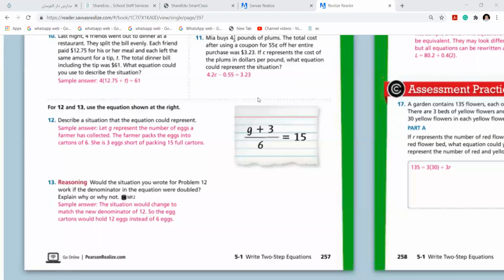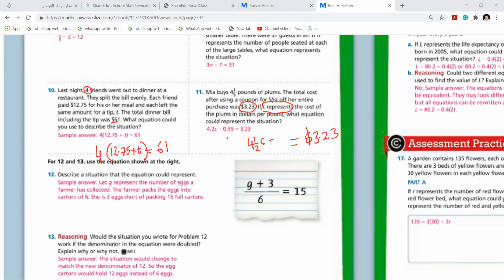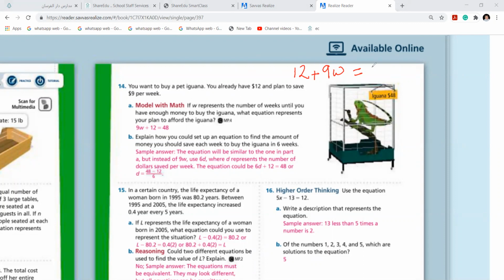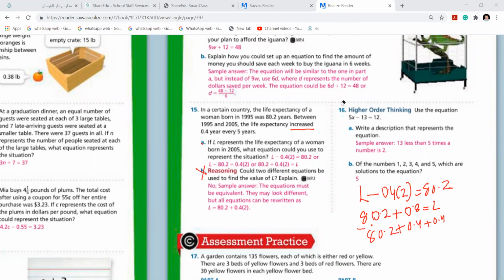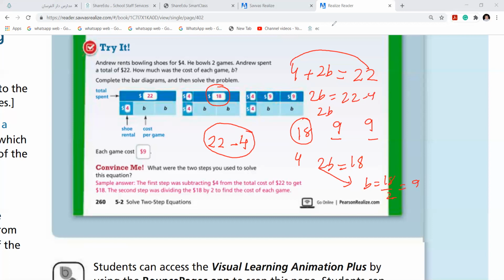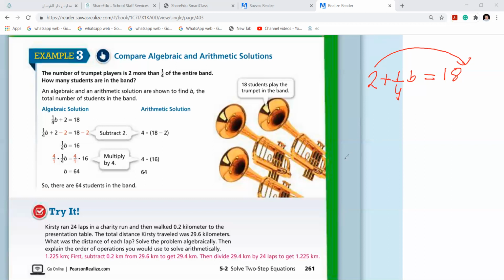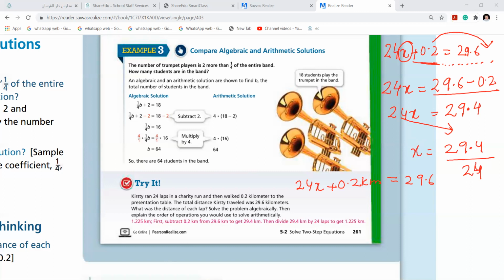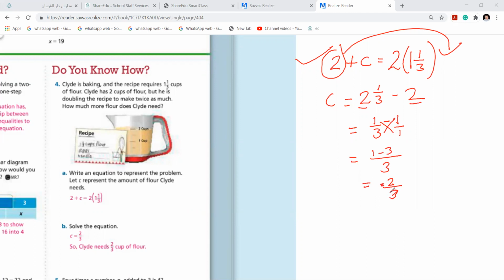L-5.2 Write two steps equation